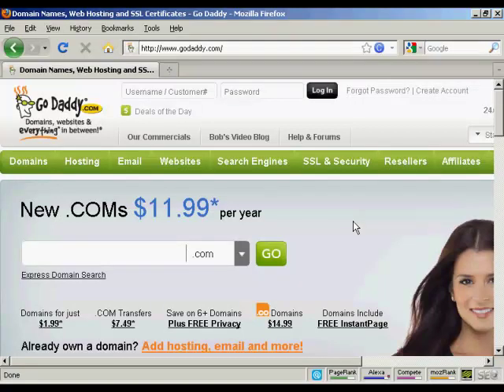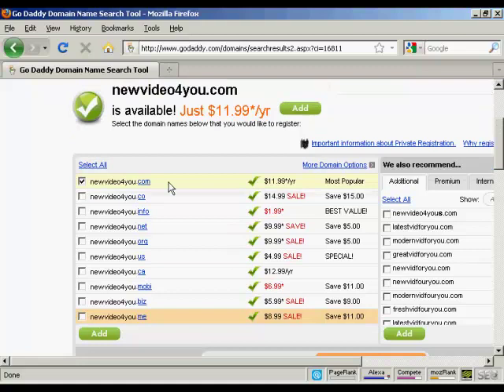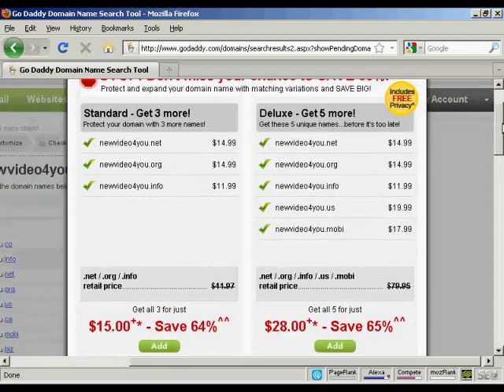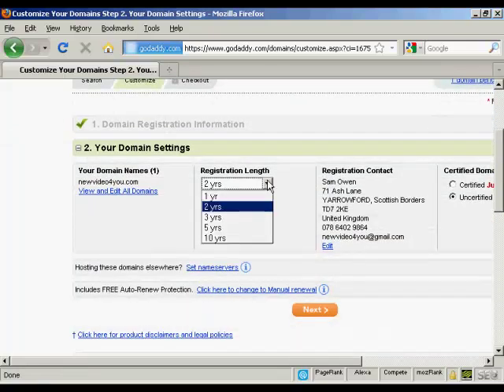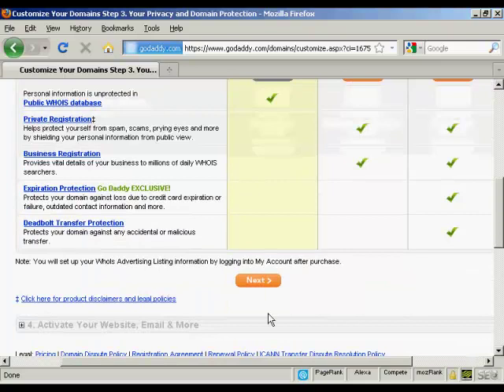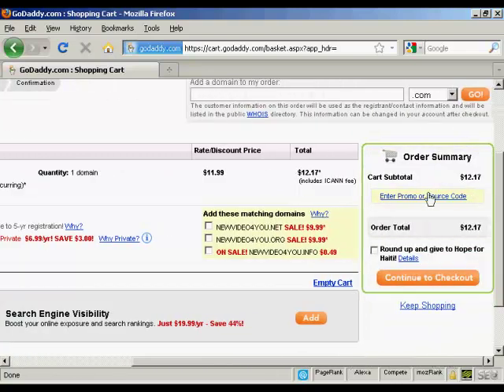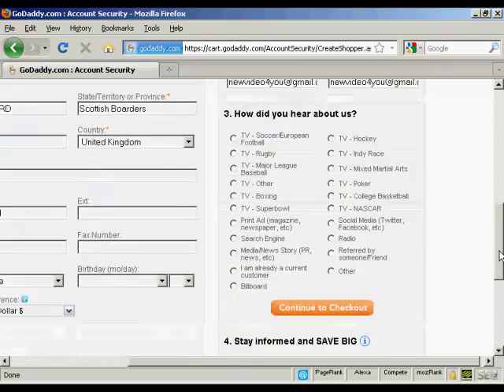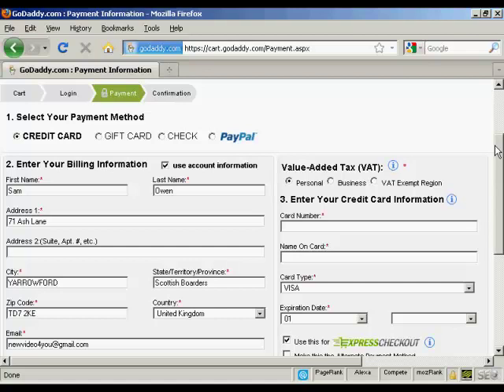How to build a website - How To Register A Domain Name.mp4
Not my video but very useful stuff!